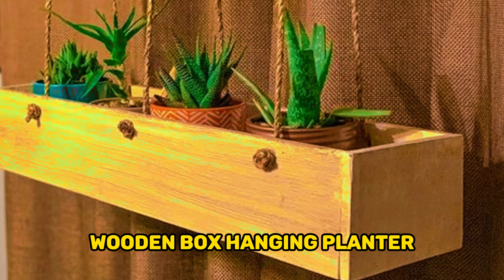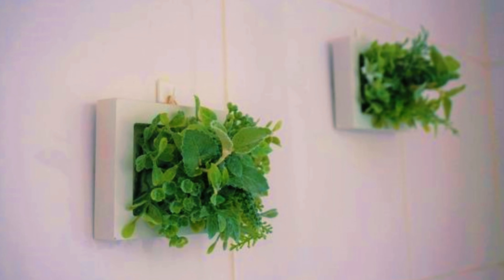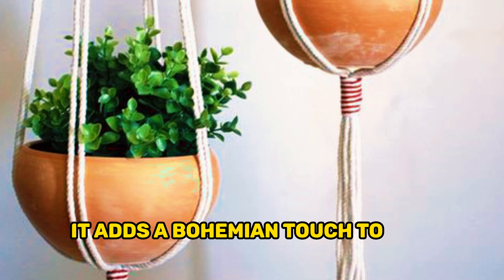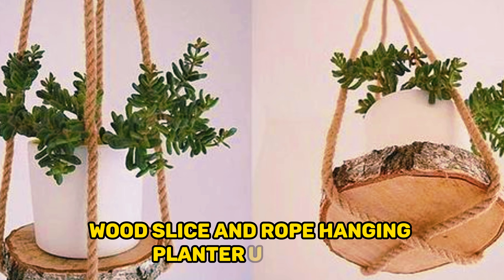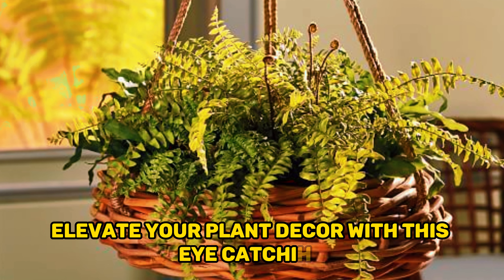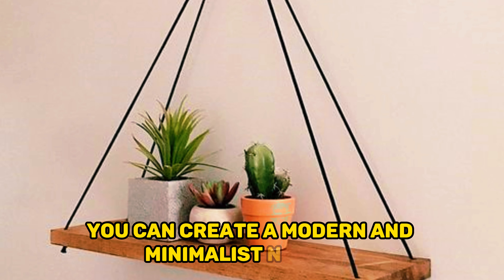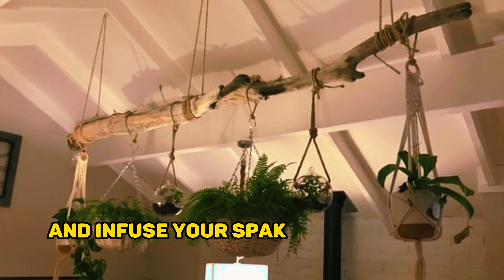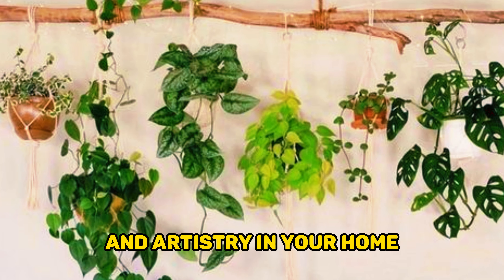Top 5 DIY Hanging Planters You Can Make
hanging planter
diy hanging planter
hanging planters
hanging plants
hanging planter ideas
hanging plant ideas
hanging plant
planters
planter
top 5 hanging planters
hanging decoration ideas
hanging basket plant
macrame hanging planter
diy hanging planter ideas
wall hanging pots
5 best hanging planters
diy planter
hanging pot
hanging pots
hanging garden
diy hanging planters
hanging planters diy
best hanging planters
how to make a hanging planter